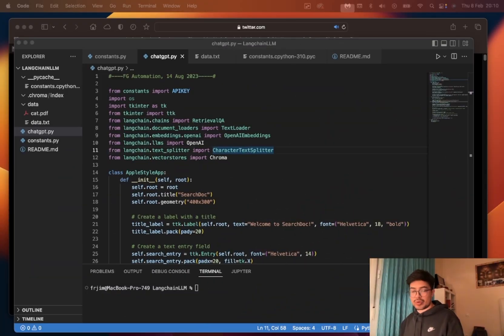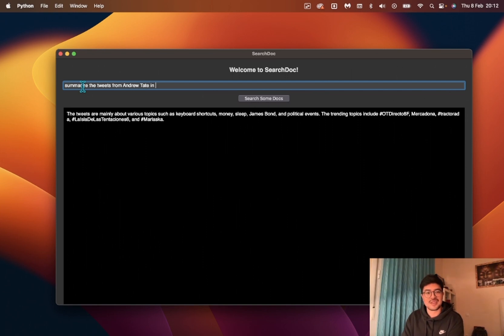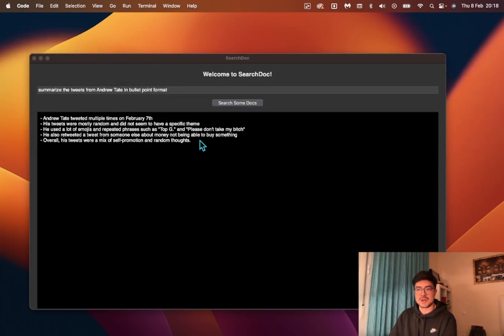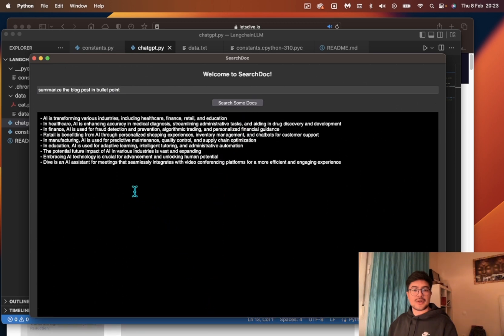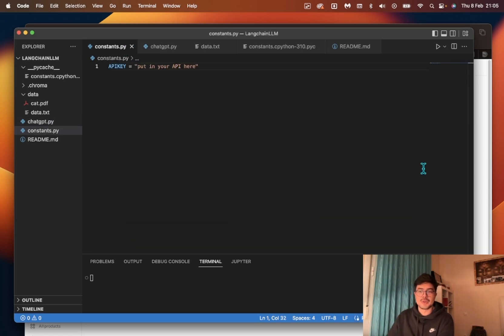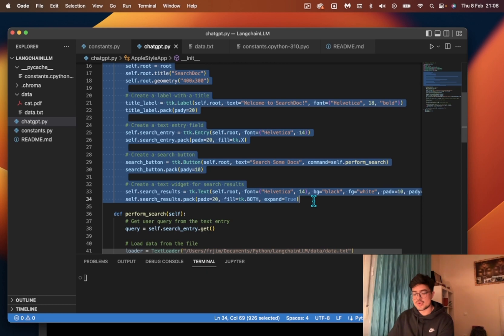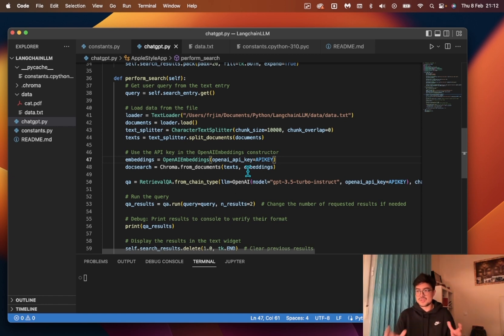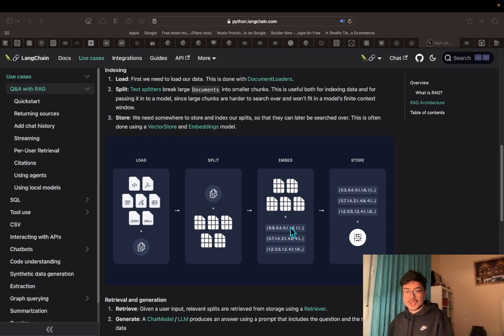Build your Personal RAG Assistant in 8 Minutes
- *Sign Up to Make.com, The Best Automation Platform (I've checked all of them):*

Curious about how to engage in insightful conversations with your own data? In this video, we explore a groundbreaking technique using Python, OpenAI's API, and LangChain for retrieval-based question and answering.

- Chat with your own data and extract valuable insights.
- Leverage Python scripting and OpenAI for natural language processing.
- Use LangChain for advanced data retrieval and interaction.

With this tutorial, you’ll master tools that let you understand your data like never before. 📊💡

💬 *Join a Free Community of Builders:*
- Connect with like-minded creators and get exclusive insights:

*💡Have Any Video Ideas? Let Me Know In This Form! :)*

Delve into Business Automation, AI Technology, and AI Innovations for cutting-edge insights. For aspiring AI Entrepreneurs, we offer in-depth discussions on AI Efficiency, AI Tools, AI Solutions, and AI Workflow. Stay ahead with updates on AI Development, AI Software, AI Integration, and practical AI Applications. Discover AI Trends, the Future of AI, AI Optimization, and how AI is revolutionizing Industry. Learn effective AI Strategies and join the conversation on the transformative power of AI.